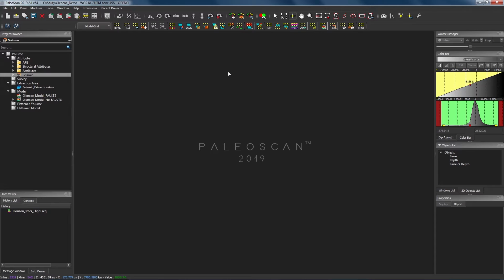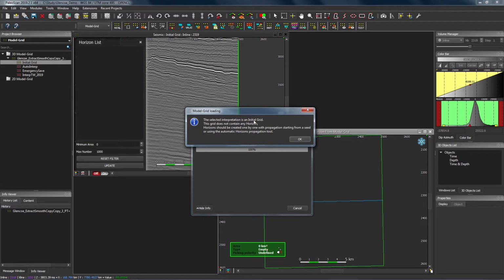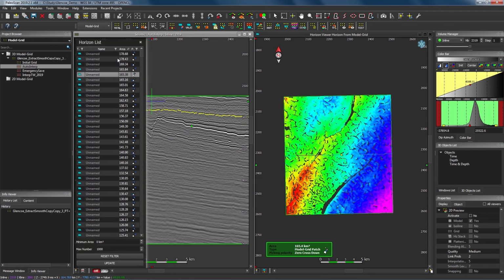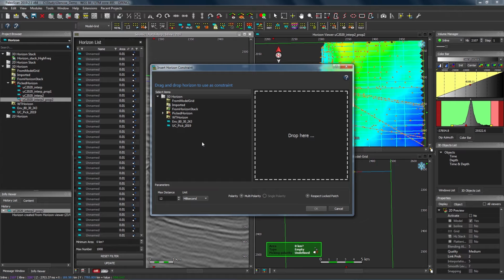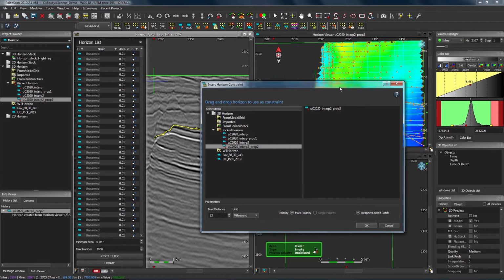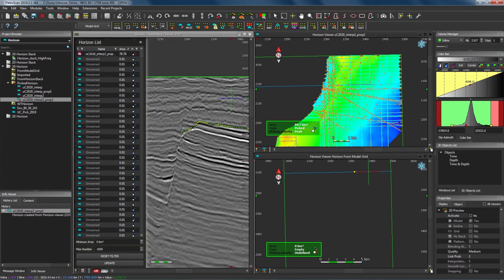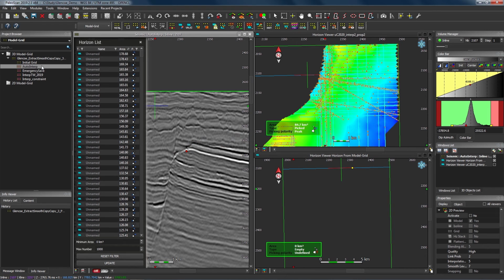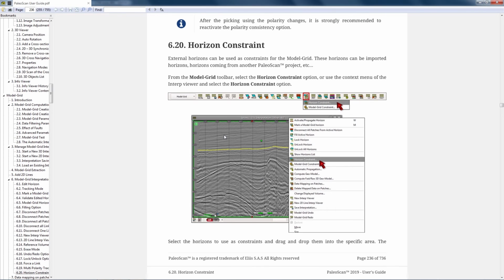Paleoscan™ Tips & Tricks: How to add Horizons Constraints to the Model Grid on Paleoscan™?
How to add Horizons Constraints to the Model Grid on Paleoscan™?